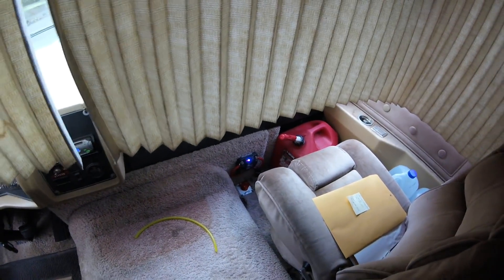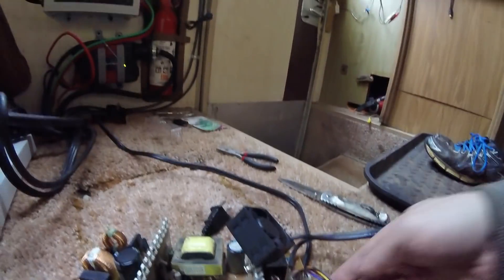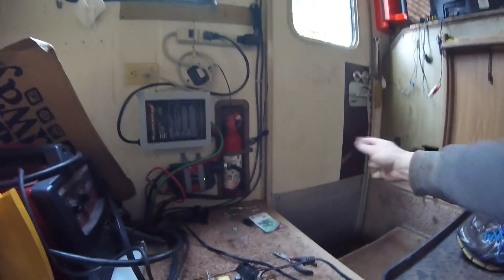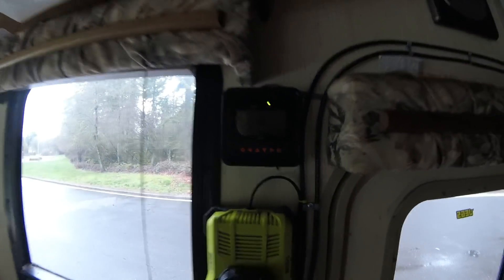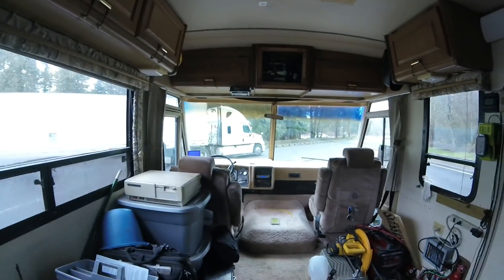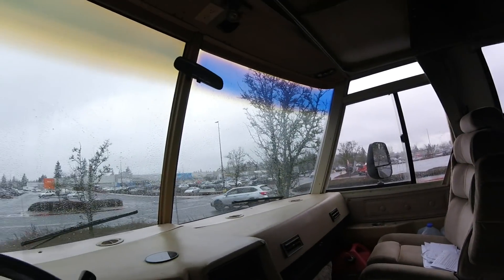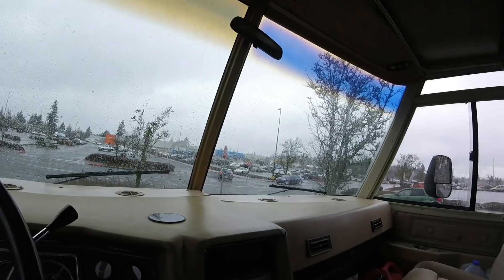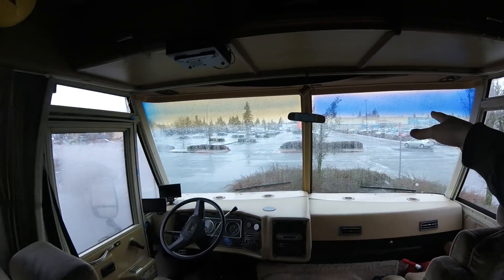Rest Area & Parking Lots || Full Time RV Living